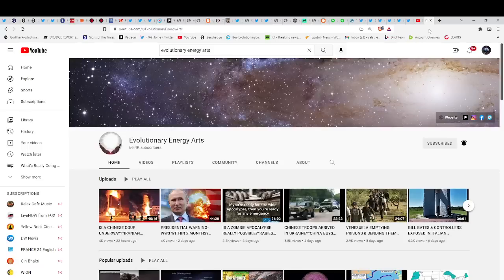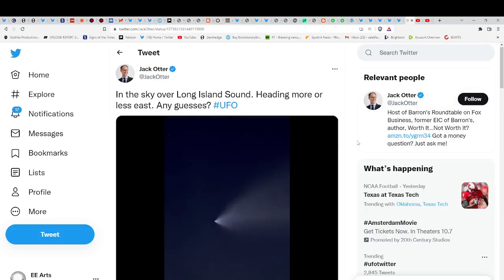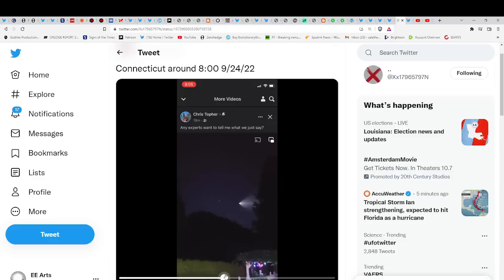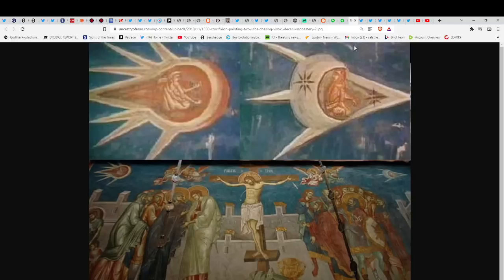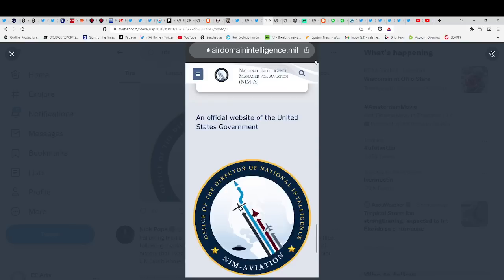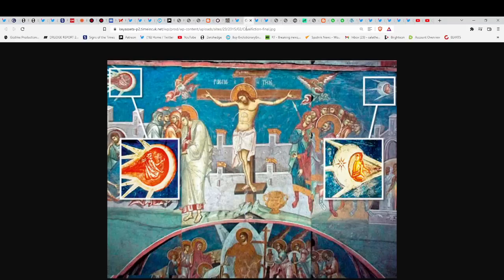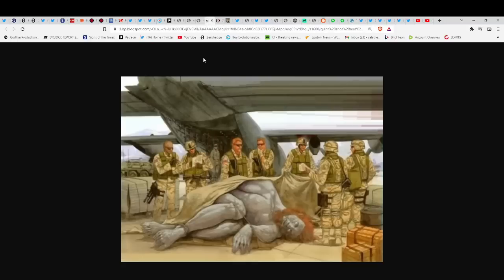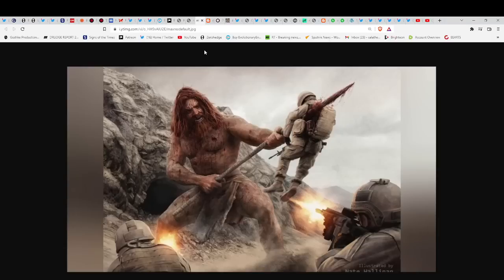IGIGI/ANUNNAKI DELAGATION FROM MARS SIGHTED IN SKIES OVER USA?*OR WAS IT JUST SPACE X?*FEEL INTO IT*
Services Available
Energy Work (A Combination Of Reiki, Qigong, & Pranic Healing)-Vedic Birth Chart-Spritual Coaching-Negative Entity Clearing-Connecting To Spirit Guides-Guardian Angels-Loved Ones That Passed On-Tarot Readings-Wellness Coaching (Diet, Nutrition, Meditation, Mantras, Qigong)